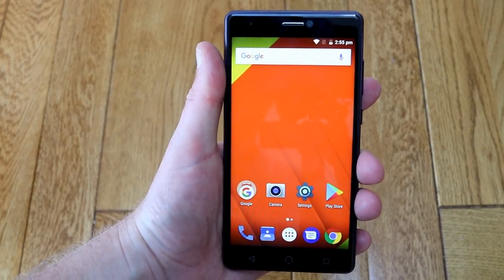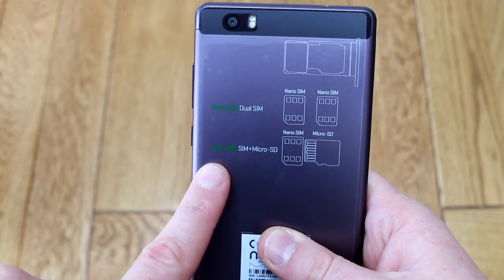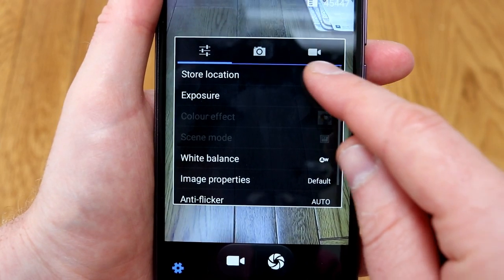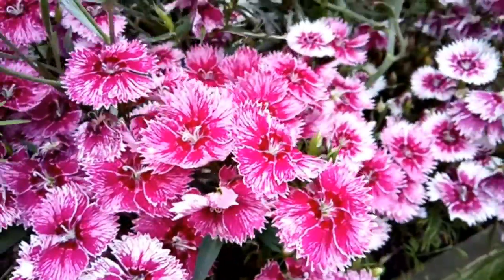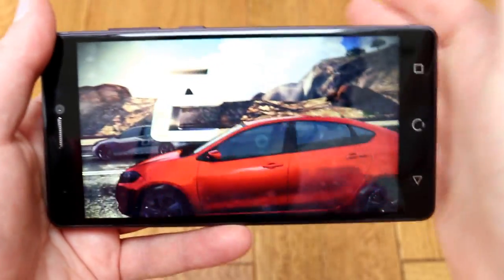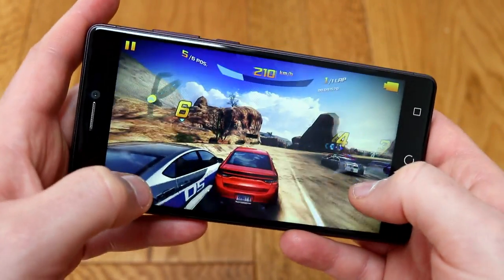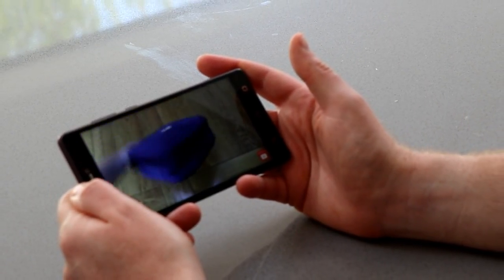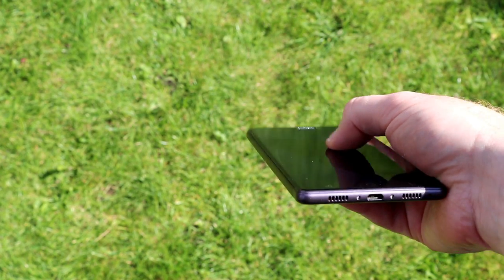Nuu Mobile M3 Budget Android Mobile Review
Quick review of the Nuu Mobile M3 Android phones which is available from Amazon UK and Amazon.com